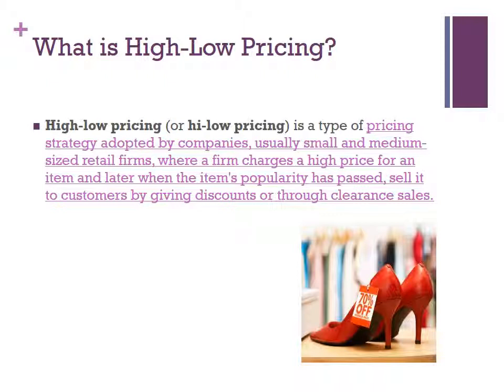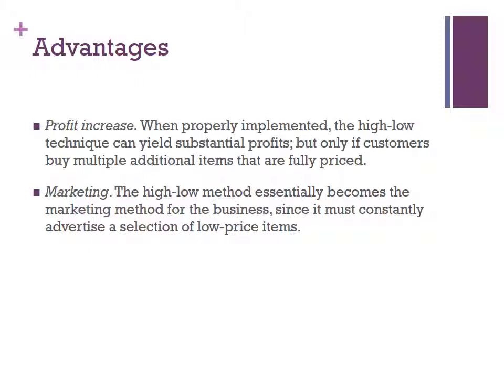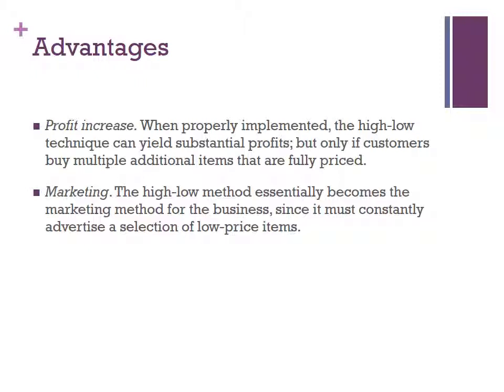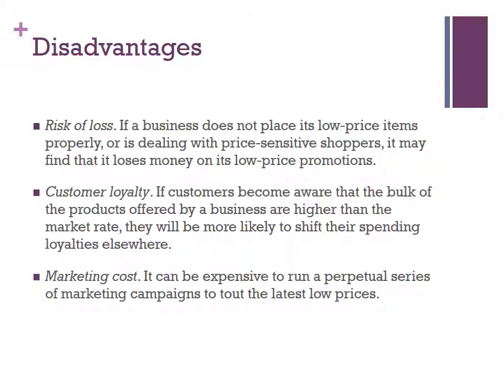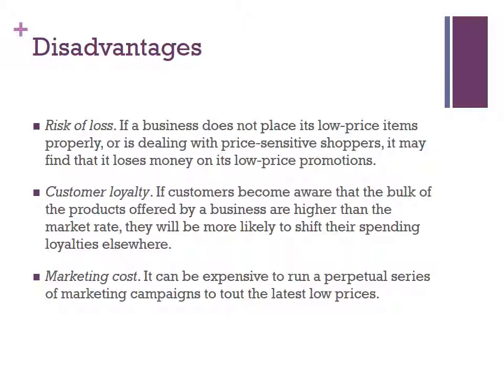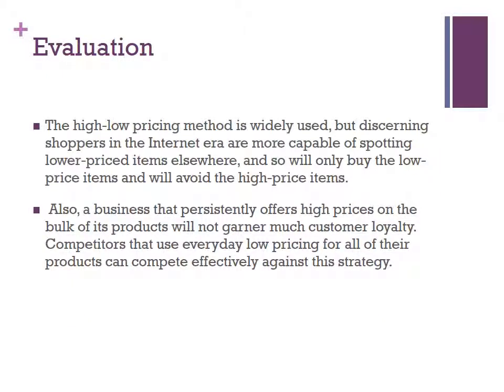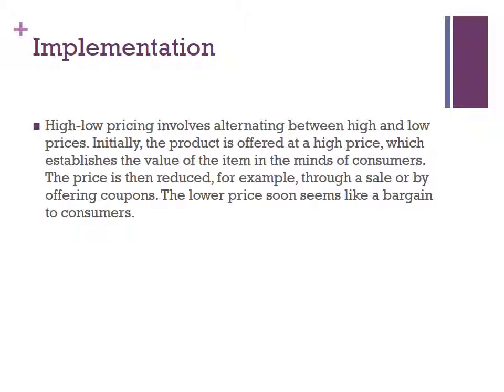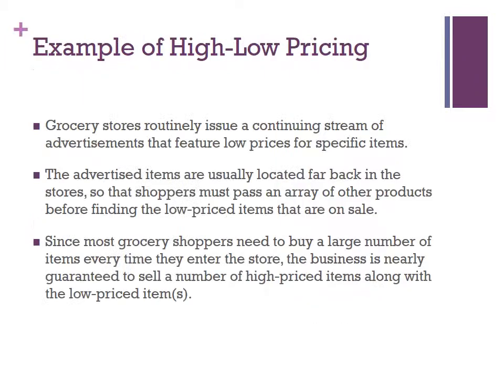High-Low Pricing by Yang Wen